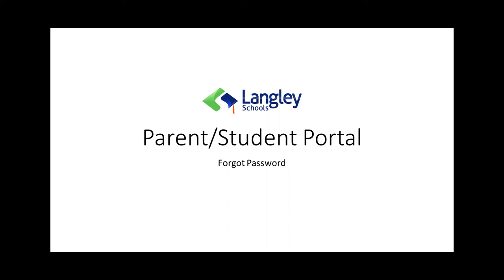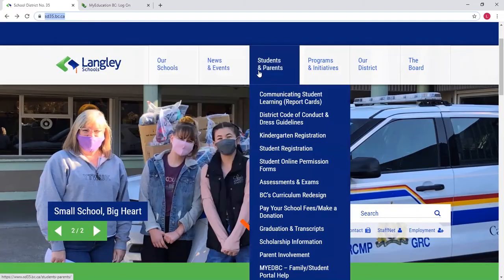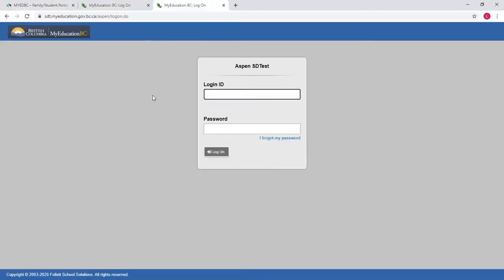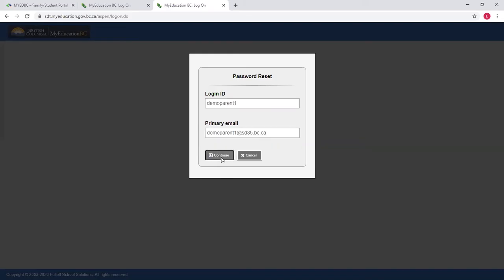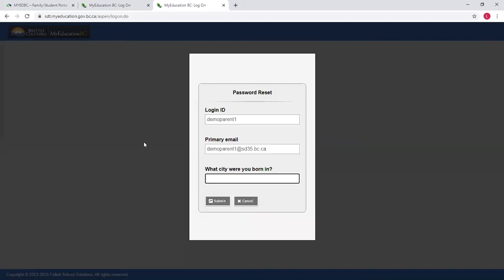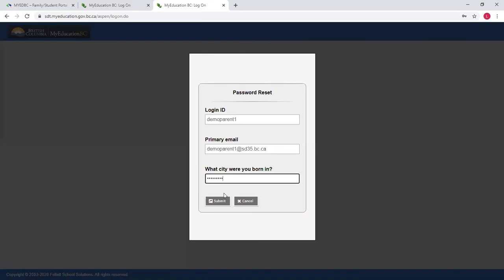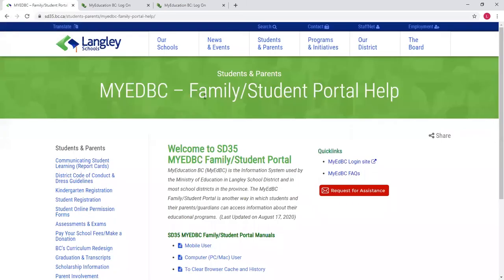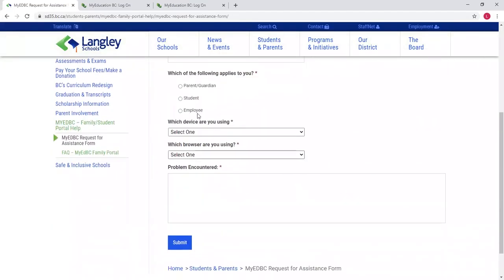Parent/Student Portal (MyEDBC) - Forgot Password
This video outlines instructions on how to recover your password on the Parent/Student Portal (MyEDBC).